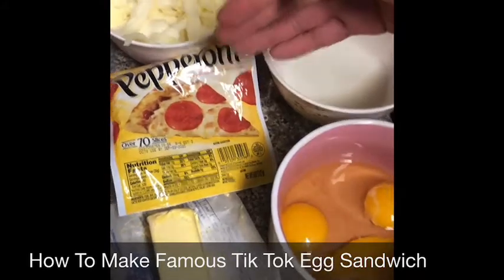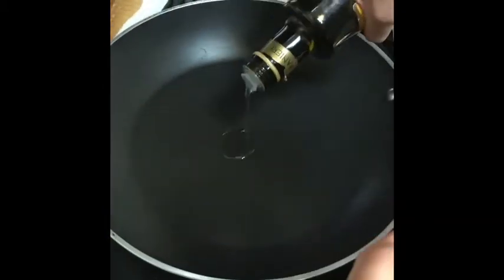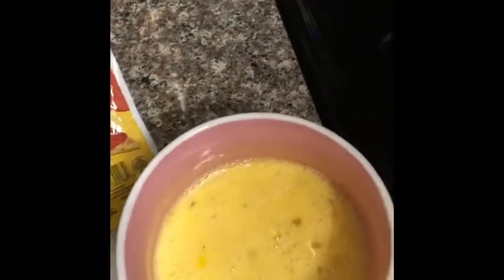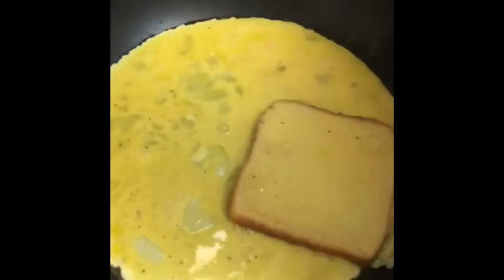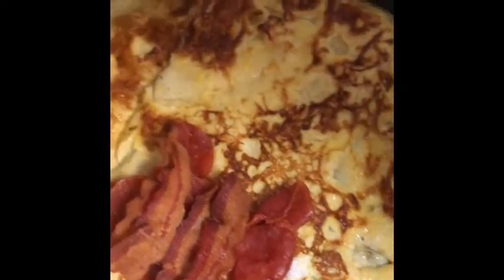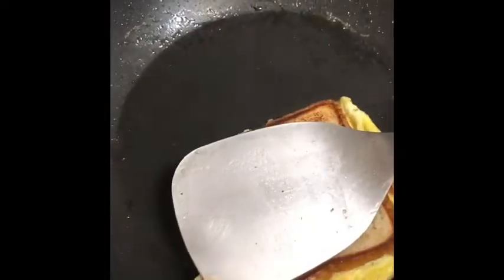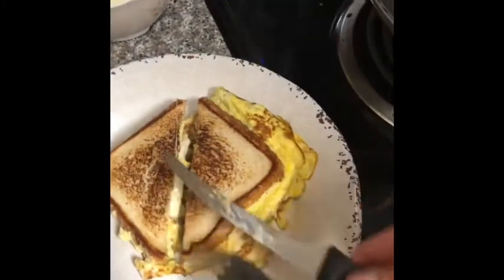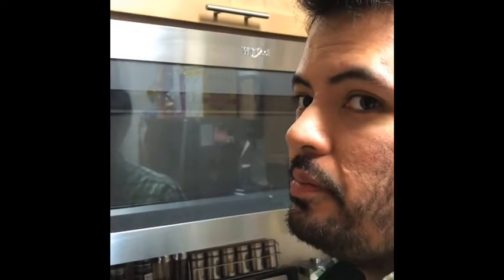How To Make Famous Tik Tok Egg Sandwich